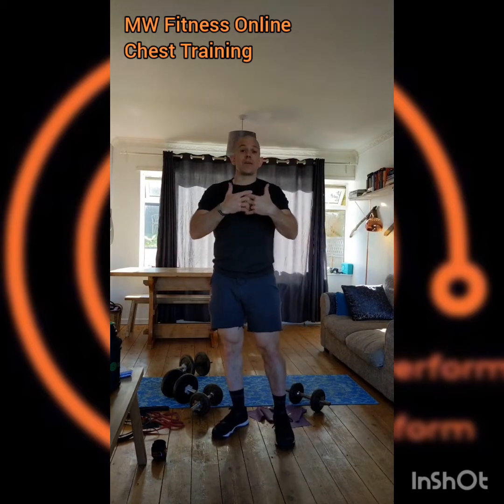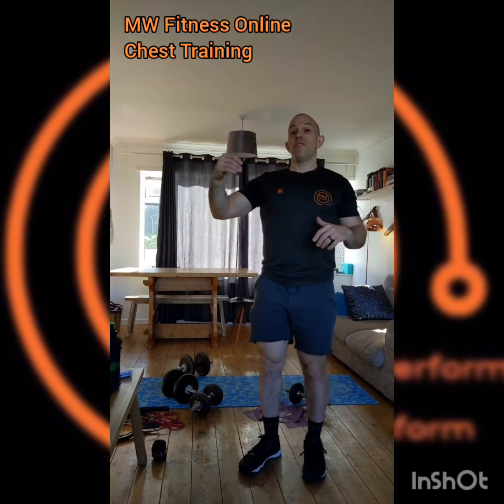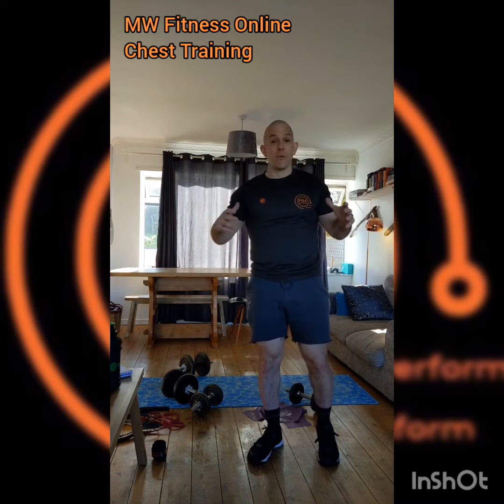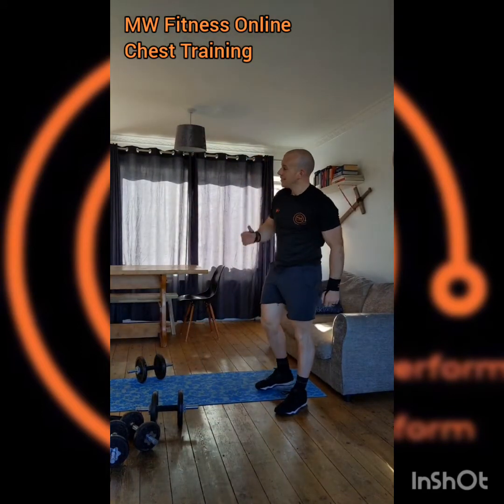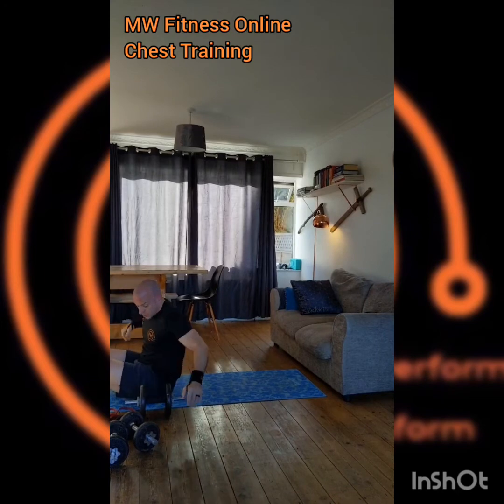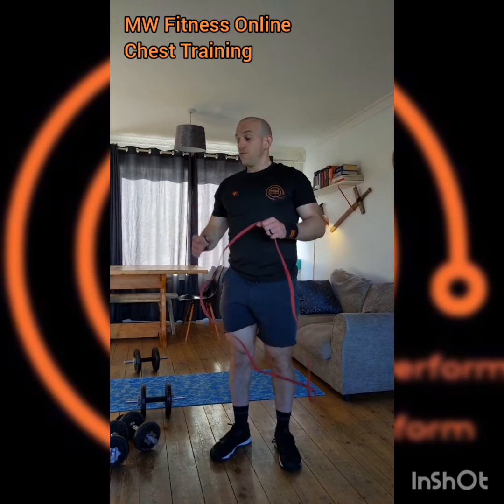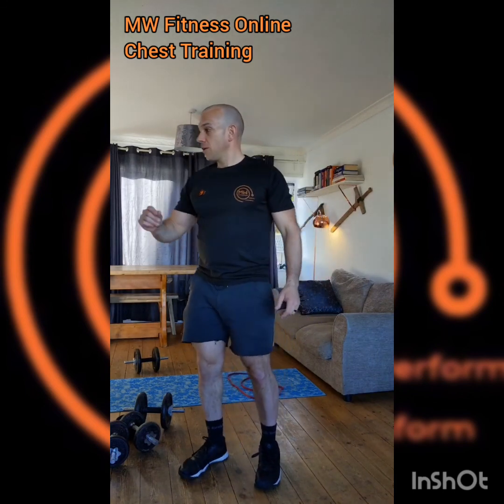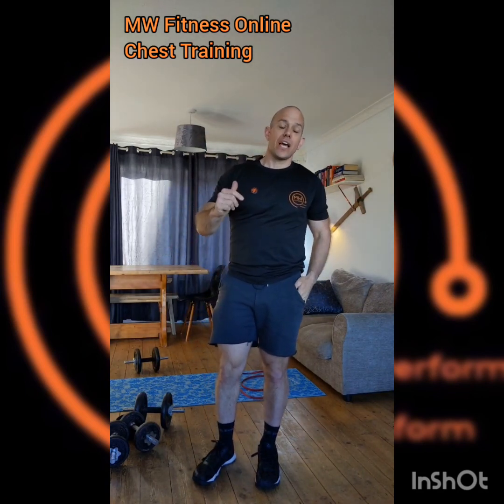MW Fitness Online - Body Part Training - 1. Chest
Chest Training

3-4 sets per exercise (3 or 4) / 6-15 reps

Incline A Chest Press
Flat/Floor A Press (with Hip Bridge)
Glute Bridge Decline A Press
Chest Flys - Flat or Incline
(Extras - Dumbbell Pullover / Dips)

Example Sets/Progressions:
Incline Press + Flat/Floor Press
Floor Flys + Floor Press + GB Press (+ Press Up)
Band Floor Press + GB Press + Floor Flys

MW Fitness Online
- Daily Live Workouts (then available on demand) ✅
- Nutrition, Health & Well Being Support 🍎🍏
- Community of like-minded friends to 🤝
- Family fun 👨‍👩‍👧‍👦🐶🐱

Sign Up link on the website 🌐😀